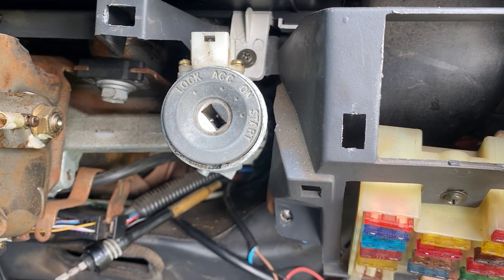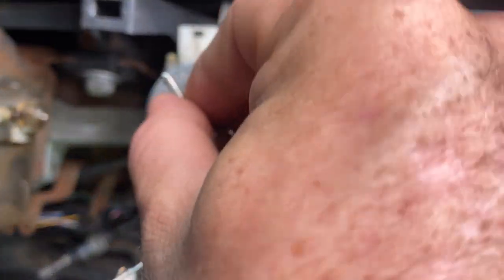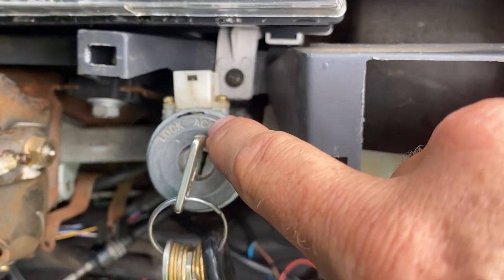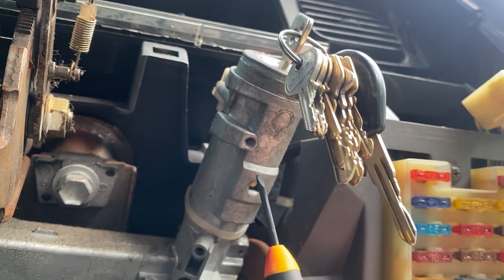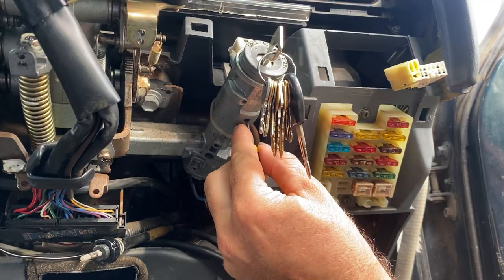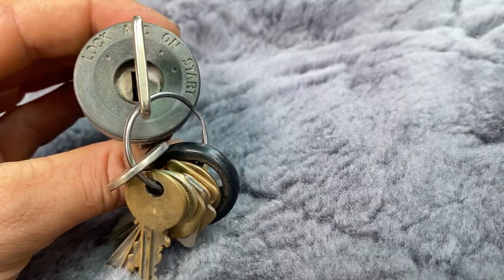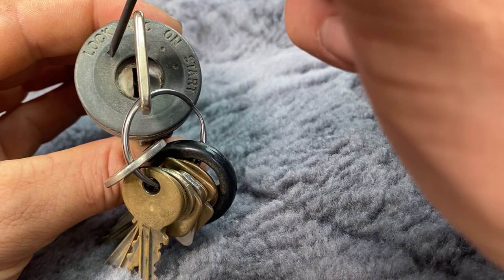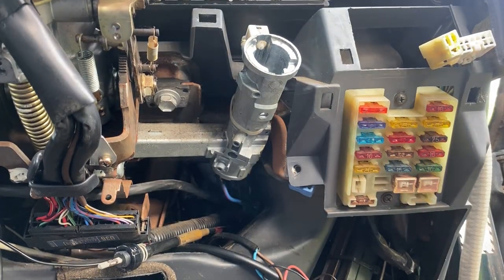Toyota landcruiser ignition lock removal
how to remove the lock barrel from a older Toyota this video is a 80 series Landcruiser but should work on most Toyota barrels

(Please note I am not a qualified mechanic I just understand 80 series Landcruisers my videos are just what I do and how to do it if you follow them you do so at your own risk)